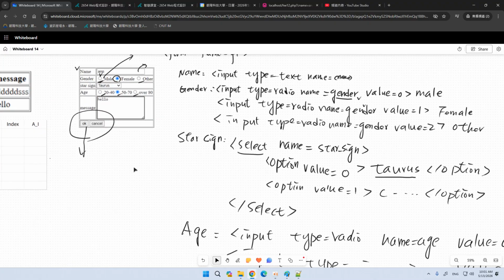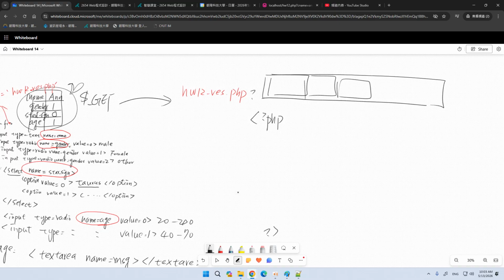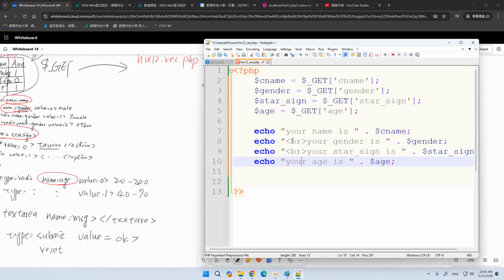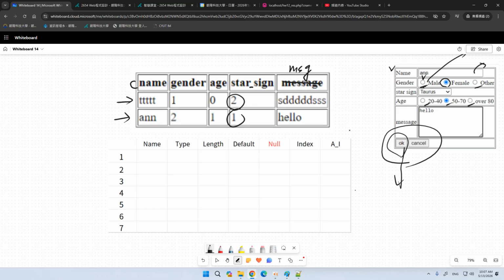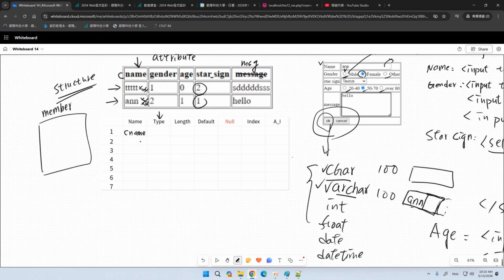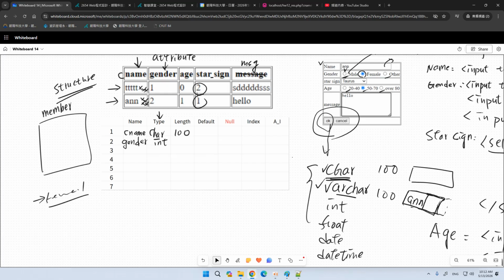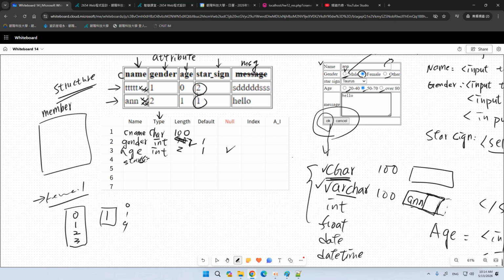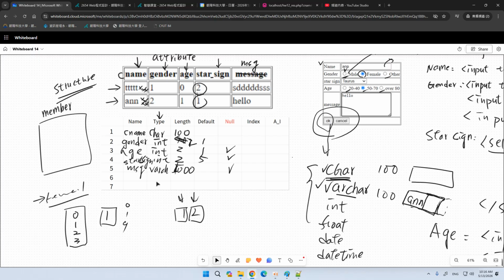錄製 2026 05 13 10 01 06 130